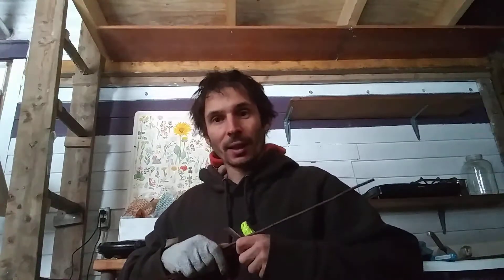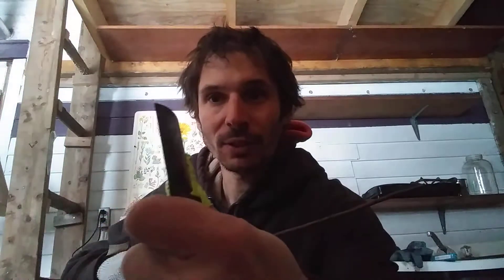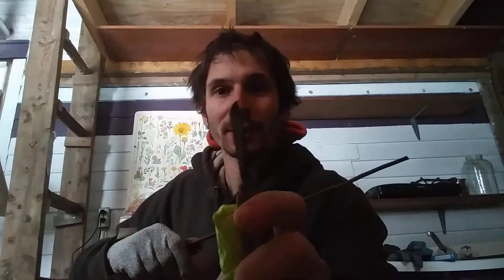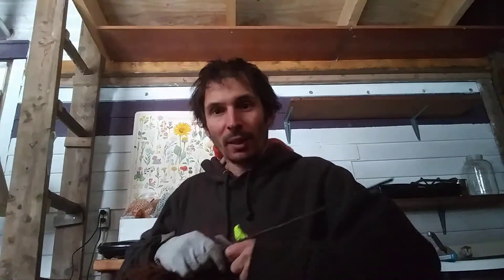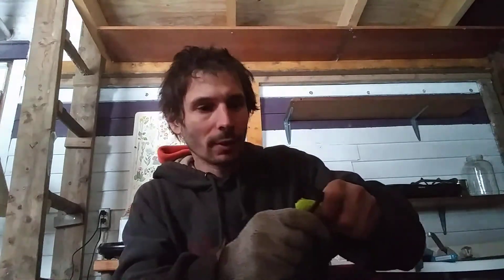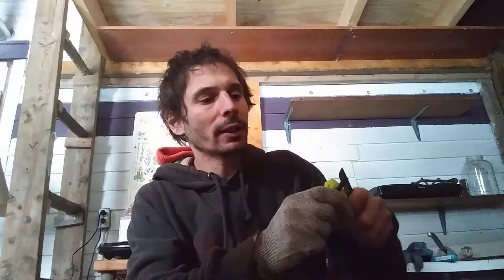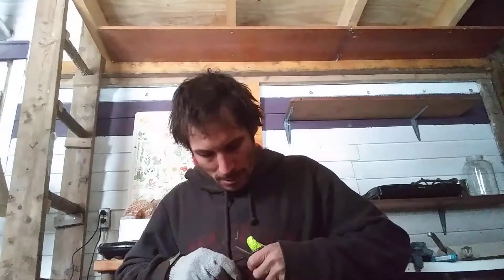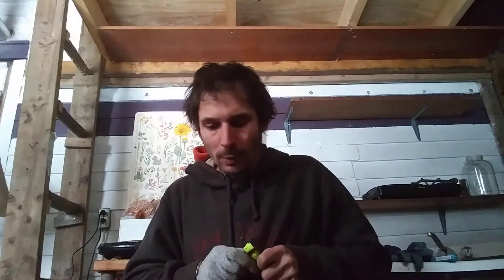Propagation: Grafting Fruit Trees- whip & tongue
Bench grafting apples